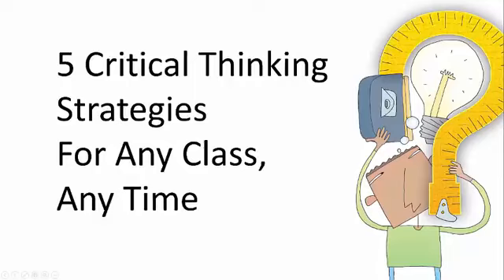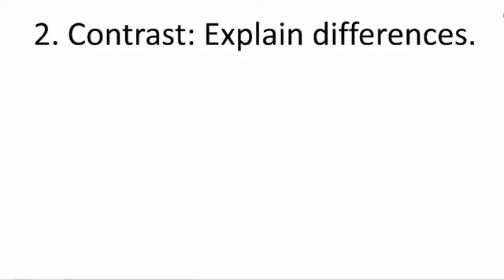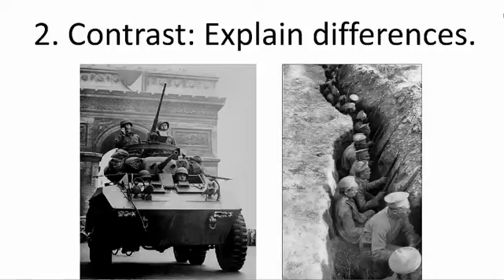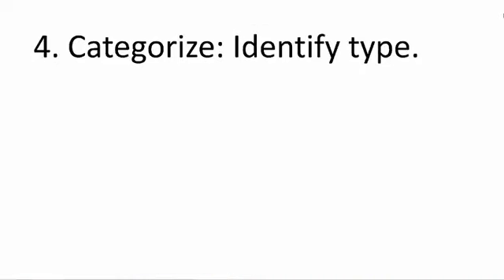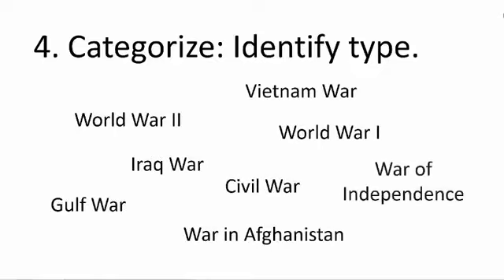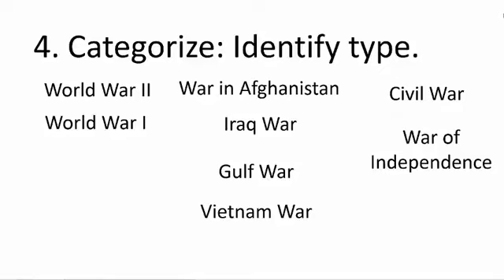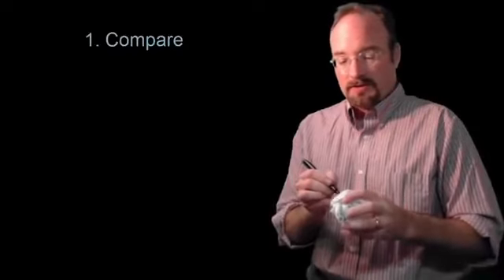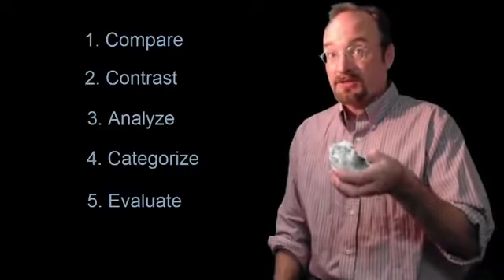Critical Thinking is the Backbone of Data Science - 5 strategies _Part 1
These 5 basic critical thinking strategies - comparing, contrasting, analyzing, categorizing, and evaluating - provide a foundational framework for approaching problems, making decisions, and gaining a deeper understanding of various data.
1. Comparing:
   - Definition: Assess the similarities between two or more elements.
   - Application: Compare different solutions or perspectives to determine their commonalities, facilitating a deeper understanding of the subject.
This is often done thru pivot tables and Graphs and Charts

2. Contrasting:
   - Definition: Evaluate the differences between two or more elements.
   - Application: Contrast various options or viewpoints to highlight distinct features, aiding in decision-making and nuanced analysis.
This is often done with Benchmarks and comparison with last month , last year numbers or competition numbers

3. Analyzing:
   - Definition: Examine information or a situation in-depth to understand its components.
   - Application: Break down complex issues into smaller parts, scrutinize each element, and comprehend the overall structure or dynamics for a comprehensive analysis. For this we follow DCOVA & I process

4. Categorizing:
   - Definition: Organize information into relevant categories or groups.
   - Application: Classify data or ideas into distinct categories, helping to simplify complex information and identify relationships among different elements.
This is done thru segmentation, clustering and decision trees.

5. Evaluating:
   - Definition: Assess the value or significance of information or arguments.
   - Application: Critically assess the strengths and weaknesses of various options, ideas, or solutions to make informed decisions and judgments. This is the process of drawing insights and conclusions

These basic critical thinking strategies - comparing, contrasting, analyzing, categorizing, and evaluating - provide a foundational framework for approaching problems, making decisions, and gaining a deeper understanding of various subjects.
As a parent of pre teen and teenage kids, you may find it difficult to guide them on the Data Science subject at school . We are here to pitch in with online help .